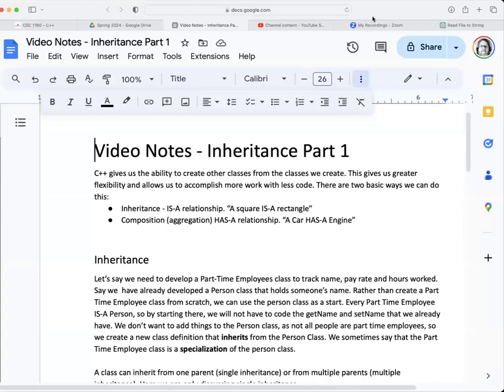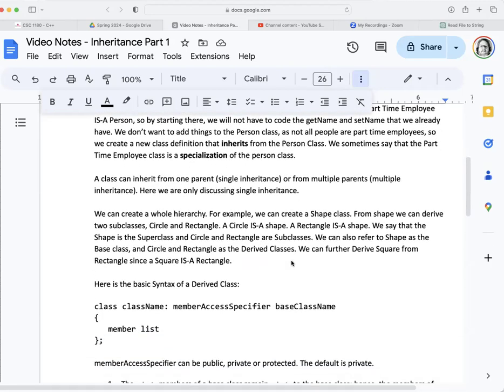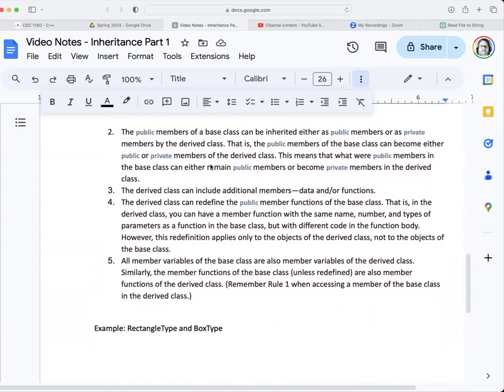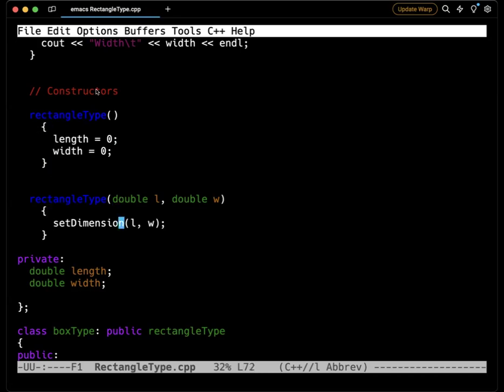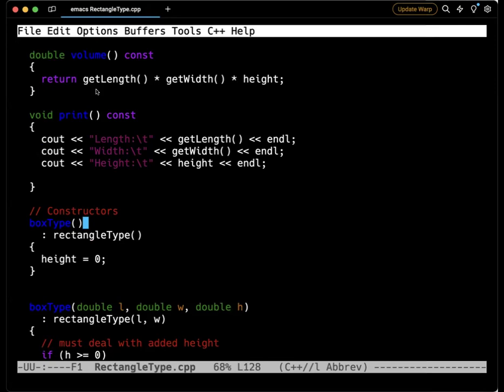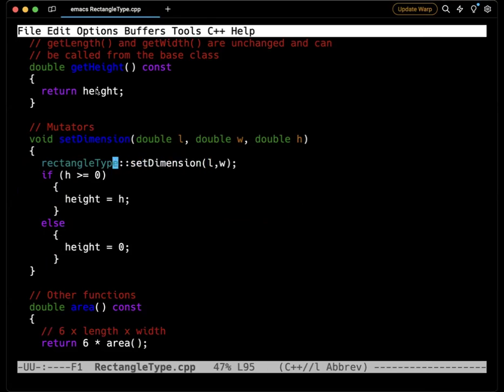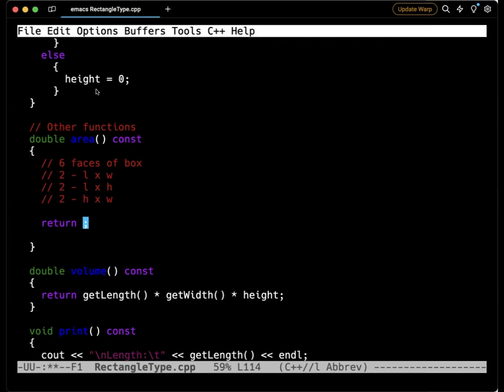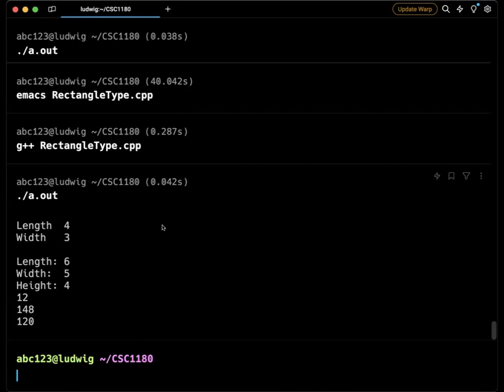Inheritance Part 1